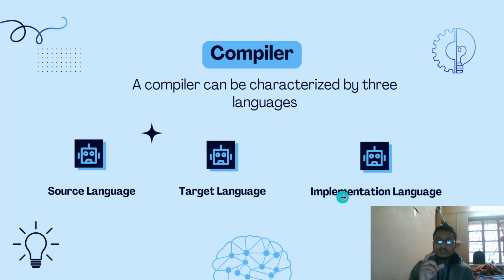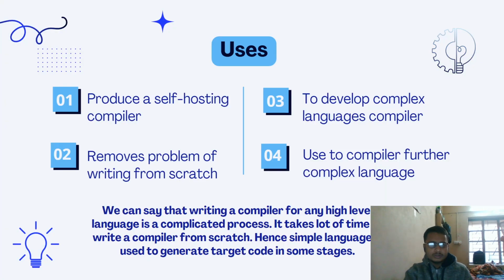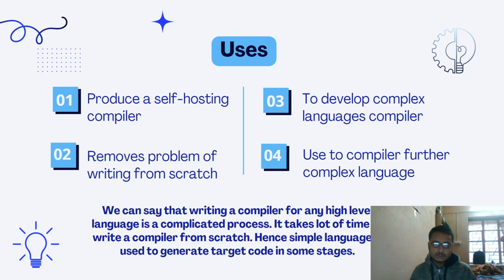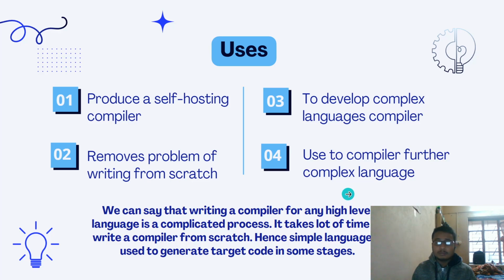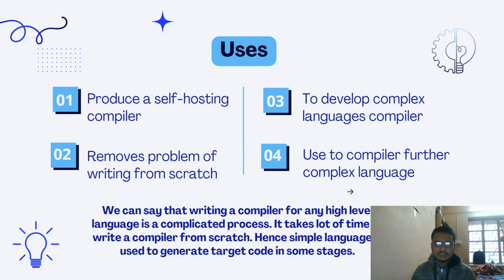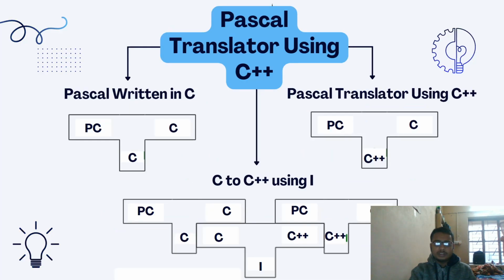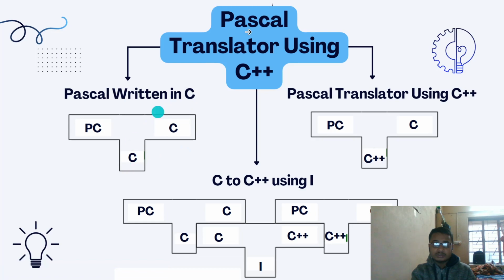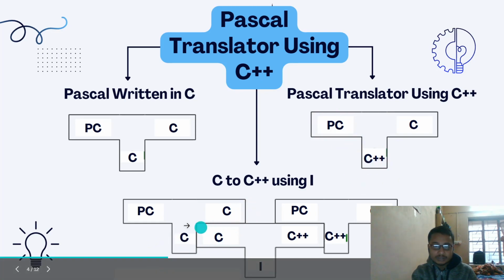BootStrapping || Compiler Design || ravikjha7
This video is for ISE of Compiler Design and the topic selected by me is BootStrapping. Hope You Enjoy The Video !!!